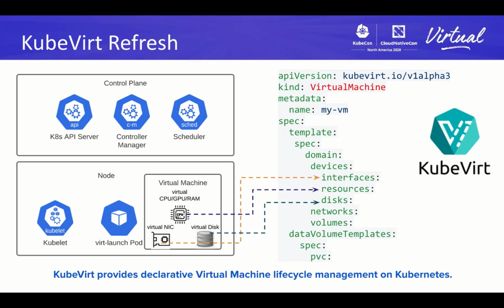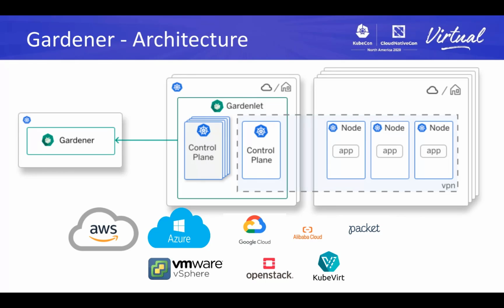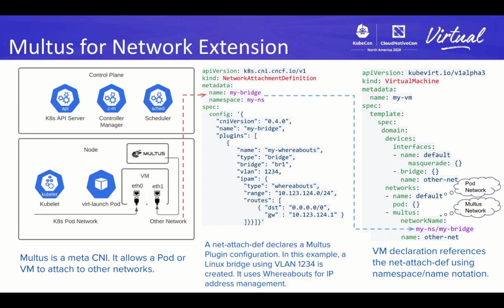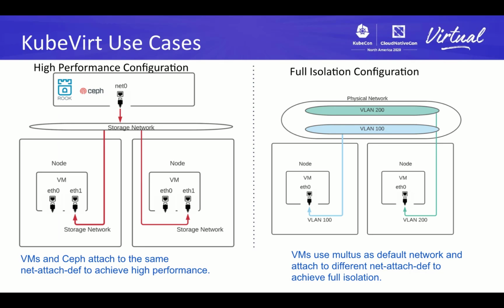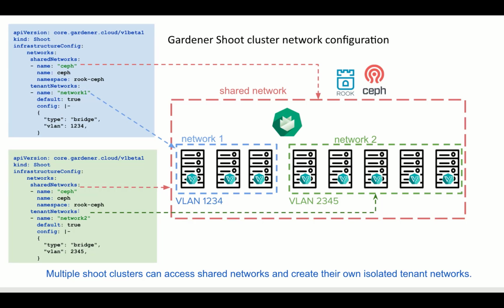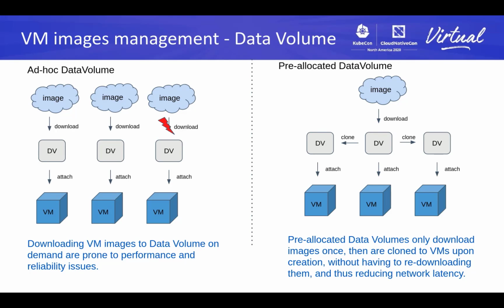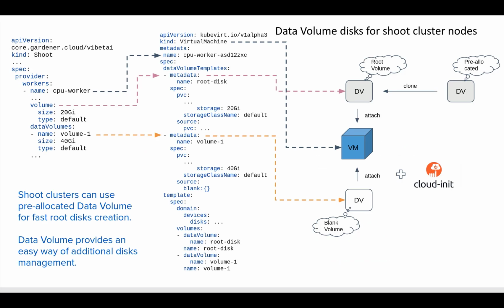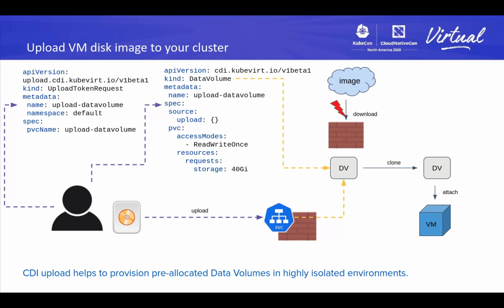High Performance KubeVirt in Action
This talk details a real world solution design of a high performance KubeVirt for running mission critical enterprise workload. KubeVirt brings Cloud Native Virtual Machine management to Kubernetes. It unifies workload orchestration across Containers, Virtual Machine, as well as Serverless. Solution designs around KubeVirt, however, are sparse as of date, especially in networking and storage. On the other hand, workloads running on Virtual Machines often demand high performance and isolation enhancement. In this talk, Red Hat and Kubermatic jointly share with the community their customer engagement experiences of building a high performance KubeVirt environment by integrating with Gardener and multiple CNCF projects, including Kubernetes, KubeVirt, Rook, and Kubernetes Network Plumbing Working Group.

Speaker: Marcin Franczyk, Software Engineer @ Kubermatic & Huamin Chen, Senior Principal Software Engineer @ Red Hat